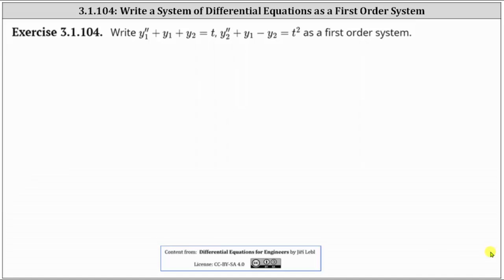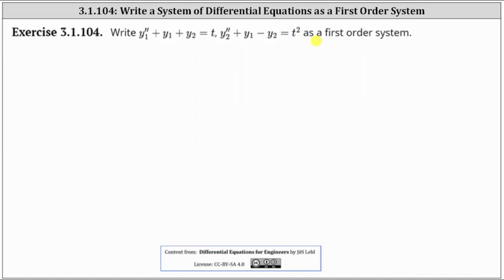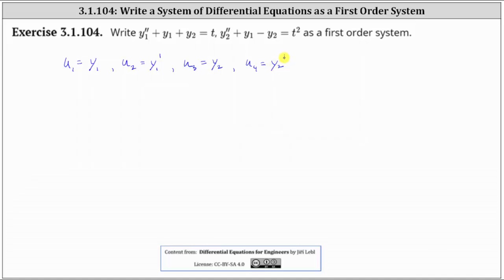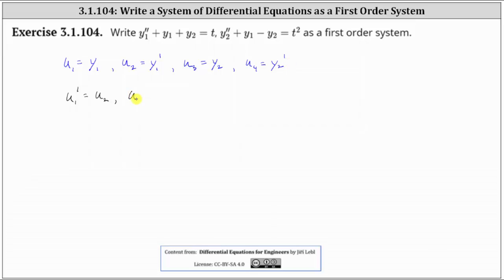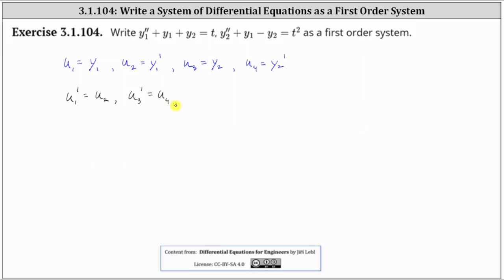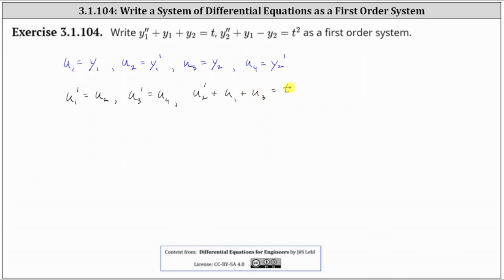(3.1.104) Write a 2nd Order System of ODEs as a 1st Order System of ODEs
This video explains how to write a second order system of differential equations as a first order system of differential questions.